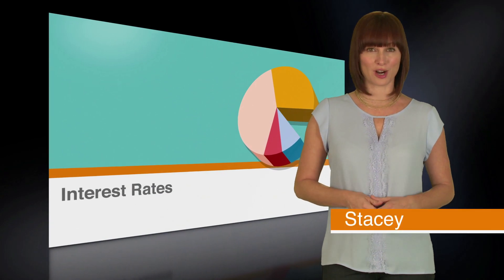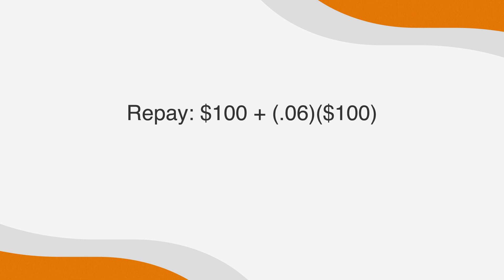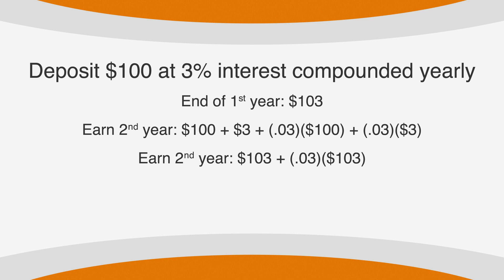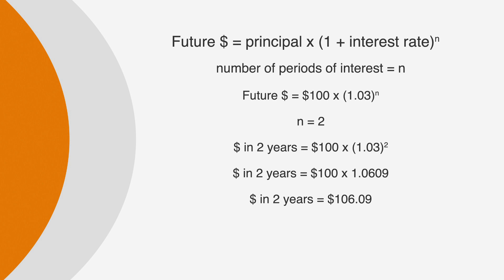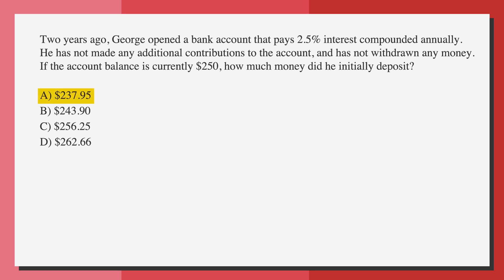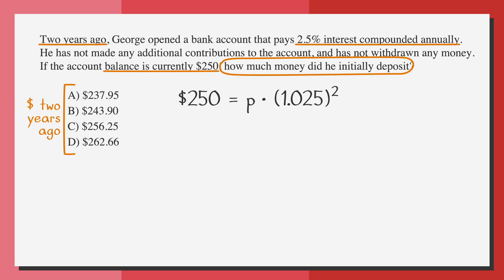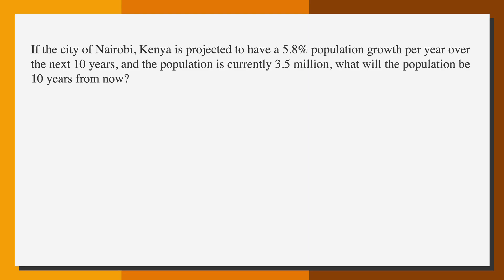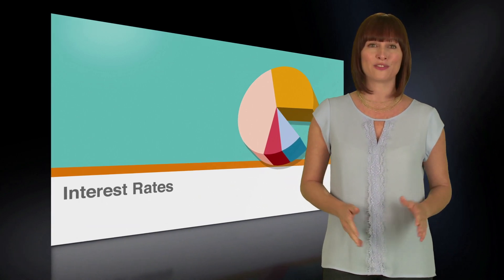SAT prep - SAT Answering Tips: Interest Rates - Chegg Test Prep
Review how to calculate interest and the ways they might appear in SAT problems. for all your online learning needs!